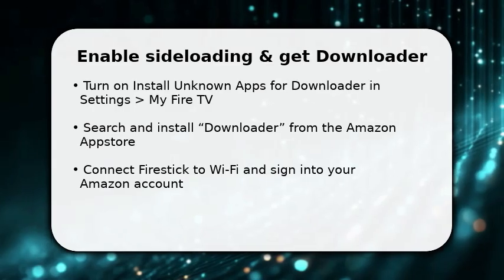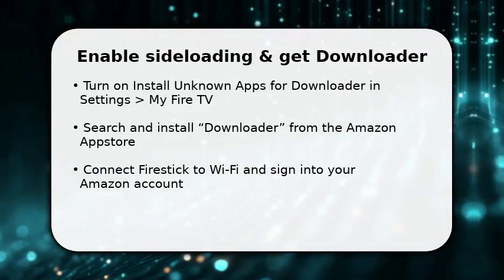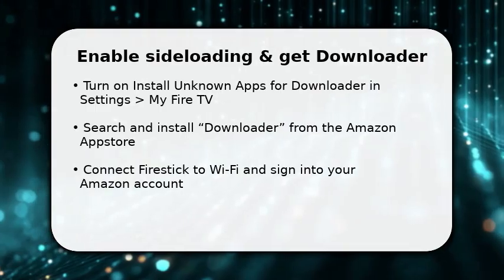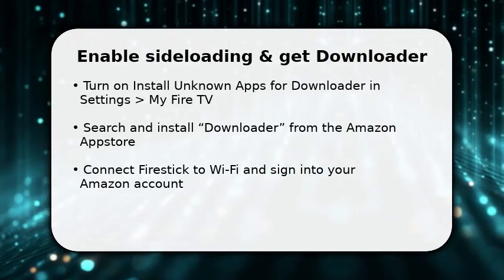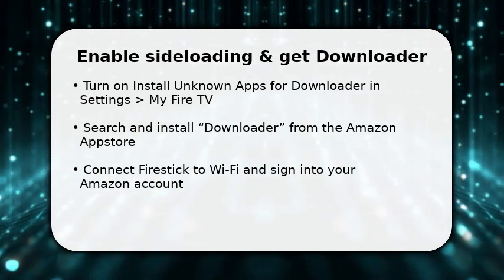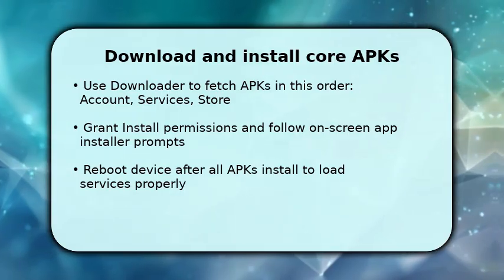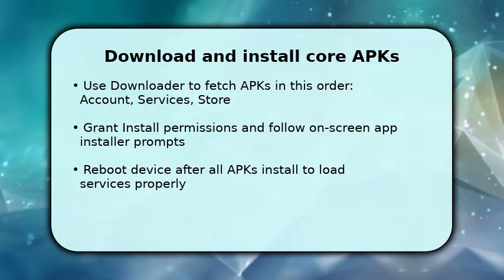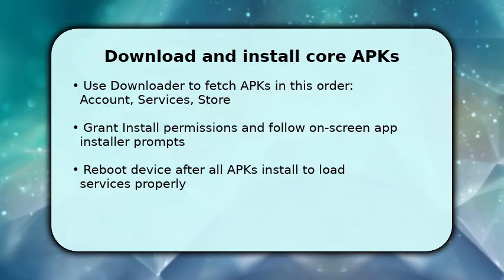How to Get Google on a Firestick - Step by Step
Learn the step-by extricate process of adding Google Play Movies & TV to your Amazon Firestick. This video guide provides clear instructions, from setting up a Wi-Fi connection and installing an Android TV app on Fire Stick to navigating menus for seamless streaming.

how to get google play movies, amazon firestick setup, install android tv on fire stick, streaming guide amazon firestick, google play videos and television